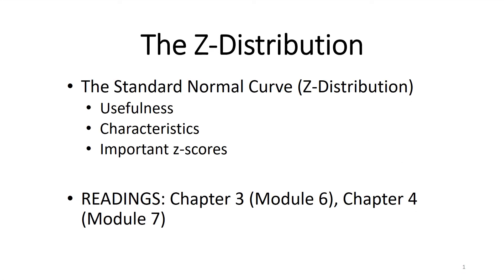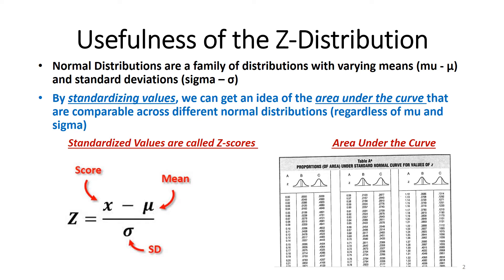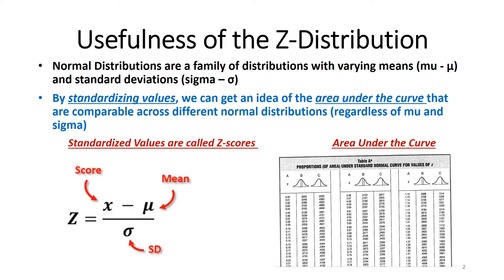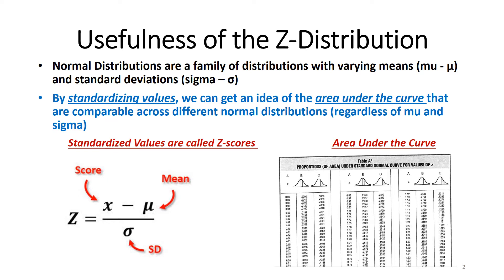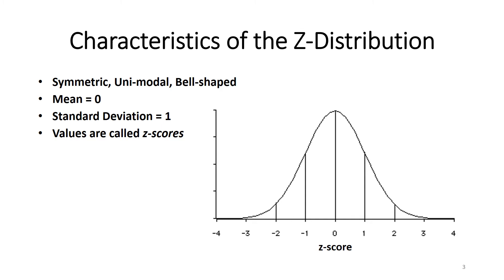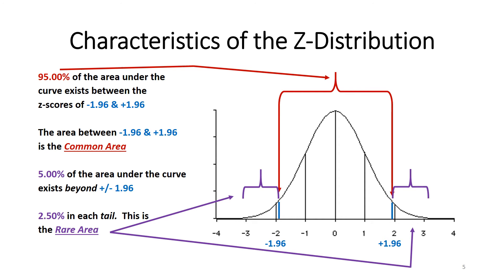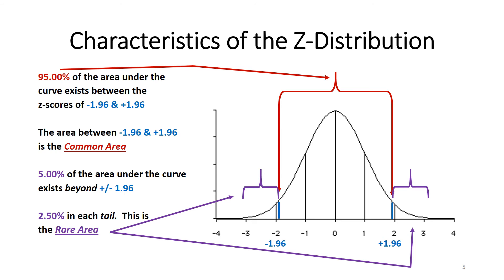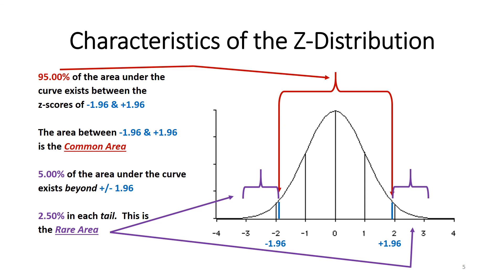Lecture 9 - The Z-Distribution